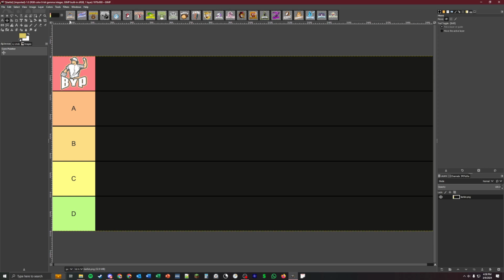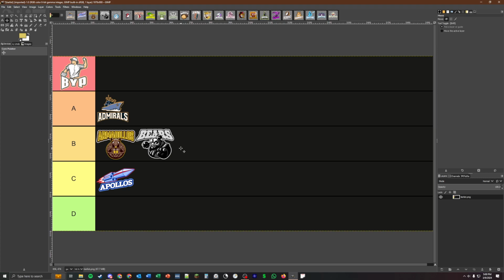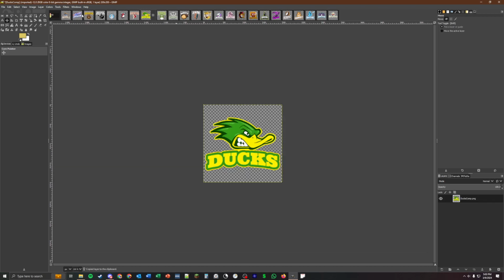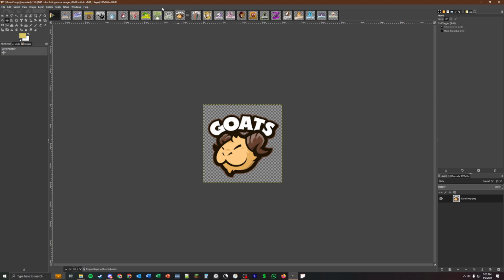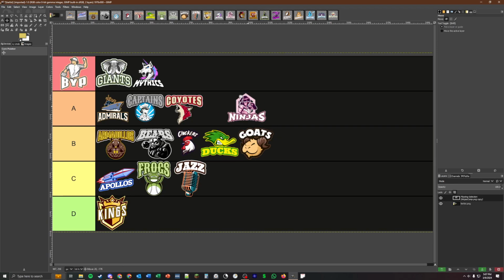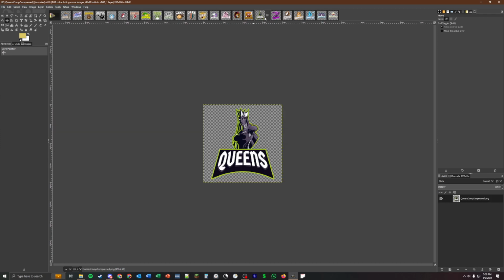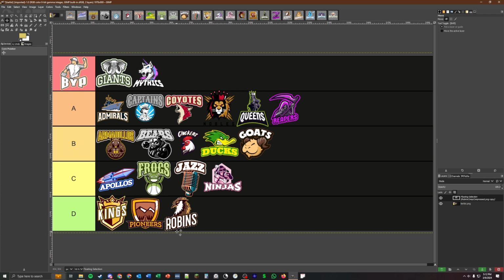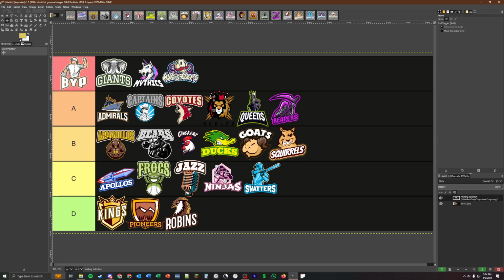BYP Beta Season 2: Team Logos/Colors Tier-List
Today's video is my humble opinion on the teams logos and colors of the Backyard Project (BYP) in the most recent season, ranked from D-S Tier.
If you would like to know more about what the BYP is or if you are interested in joining the Backyard Project, please see AZAxle's Twitch Channel

Thanks again to Az for letting me be a part of the Backyard Project this year!